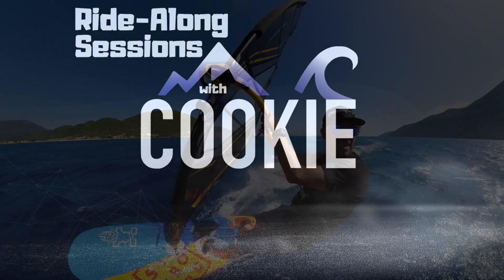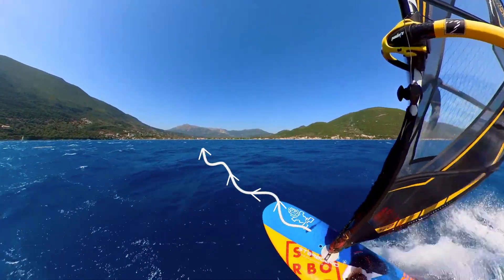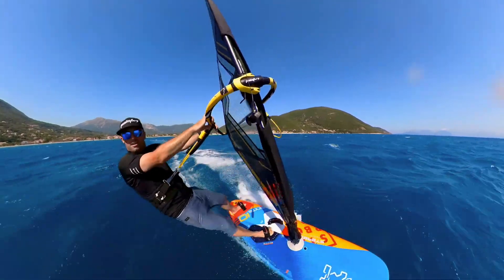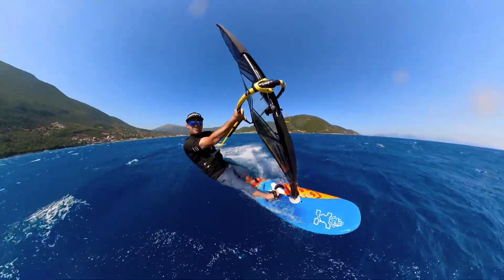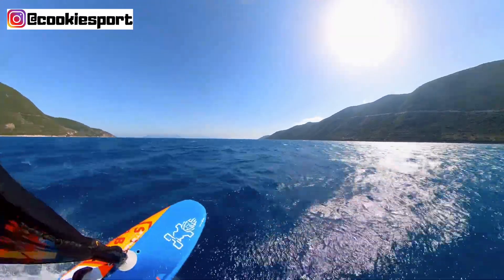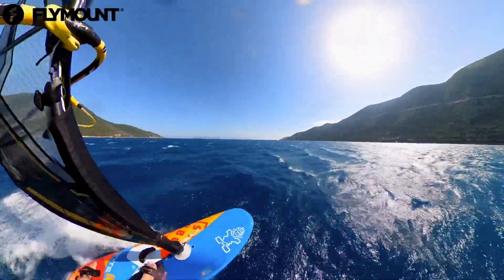How to Windsurf in chop!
Are you ready for the summer?! This is my first launch and warm up few runs for the summer 2022. What did I do to prepare? How did I set up my kit.

EVERYTHING raised here will contribute to me continuing to make regular fresh content to help you improve your favourite sport!￼
Thanks!

Skills like gybing/tacking (and many many others) can have soooo many coaching points!

What also follows below here here is really special though. the FULL breakdown of ALL the coaching points needed to complete the get back on the water for the summer successfully!

Filmed on a 107lt Starboard Futura, and a 5.4m Point-7 F1-e.
Wind was a changeable bft 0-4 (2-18knots!).
Follow me @cookiesport on instagram for daily tips and updates.

Filmed in Vassiliki, Greece- join me here for a clinic!

Kit used...
- Mixture of camera mounts including Fly Mount and Sail Video System